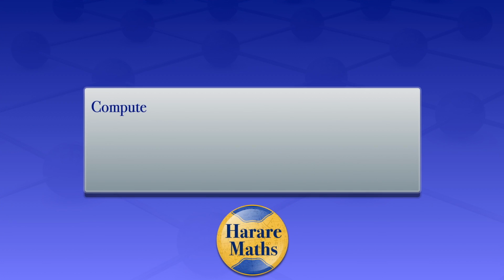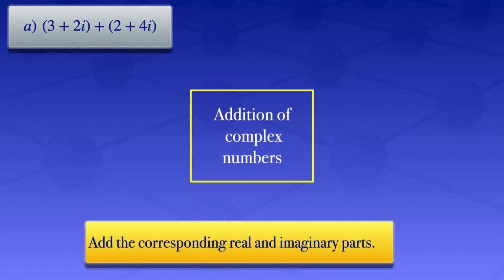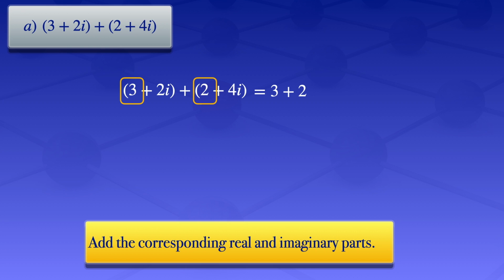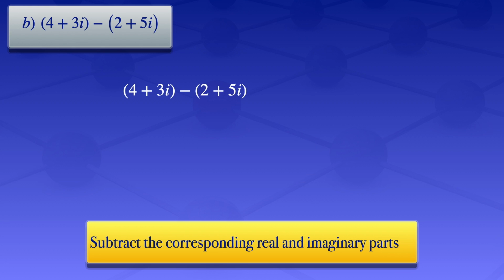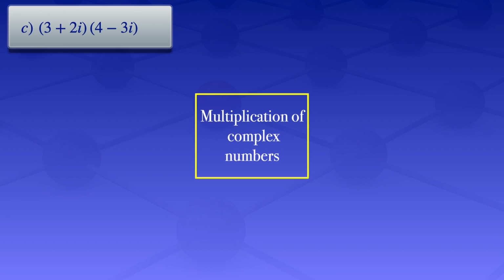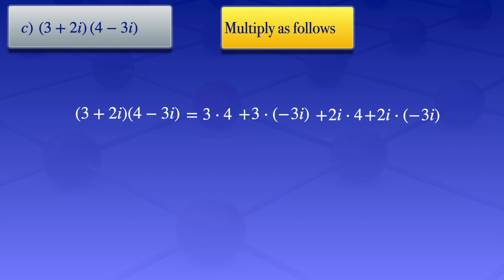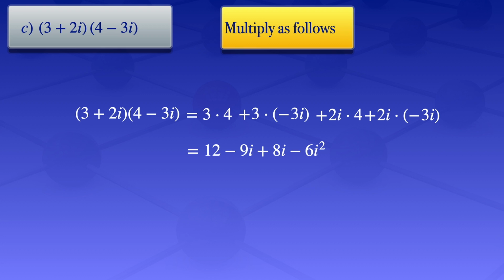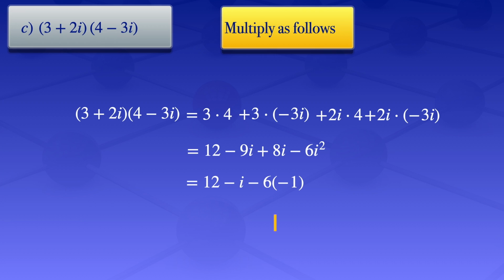Complex numbers | Addition, Subtraction, Multiplication